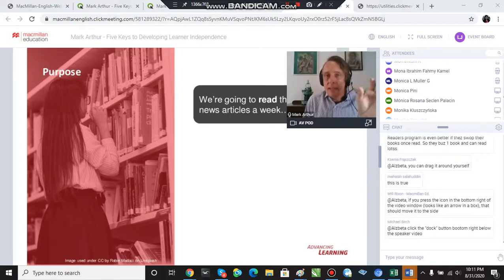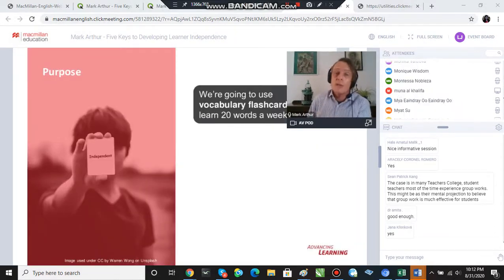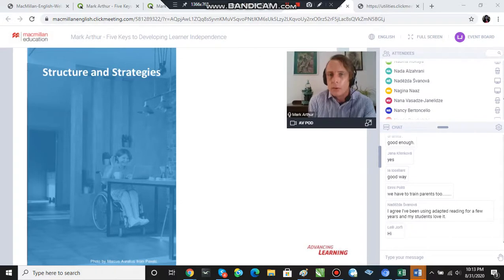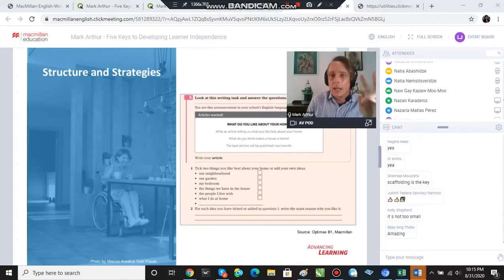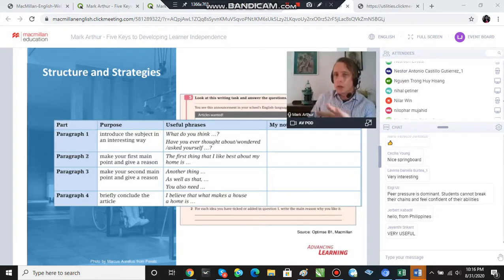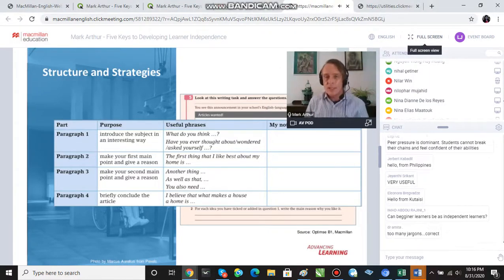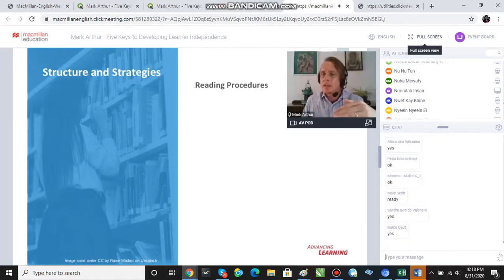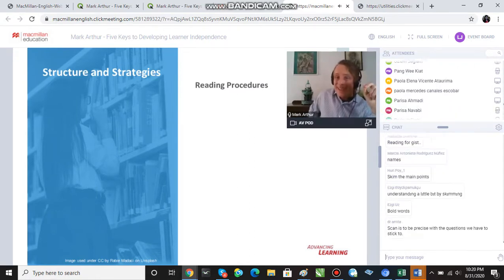6 MacMillan Webinar by Mark Arthur August 31, 2020